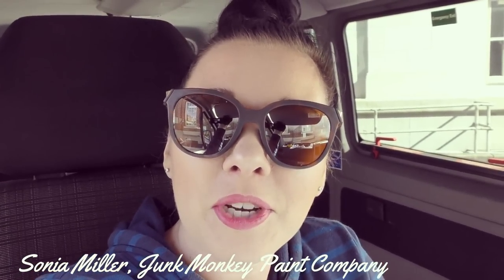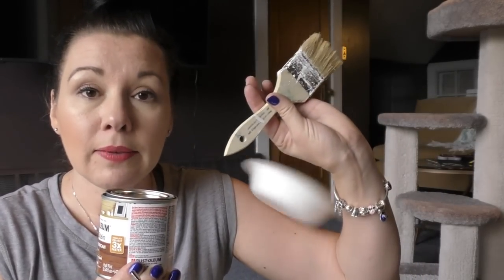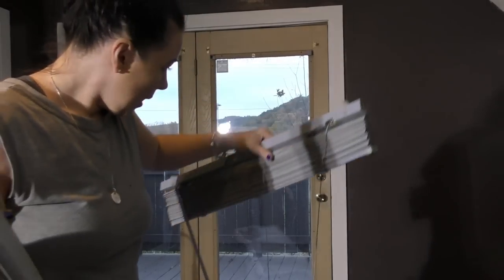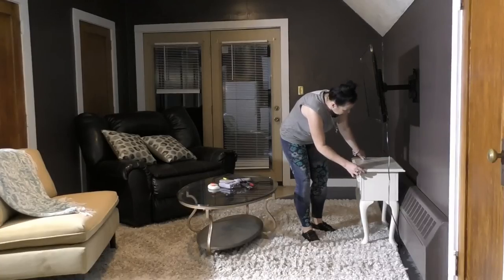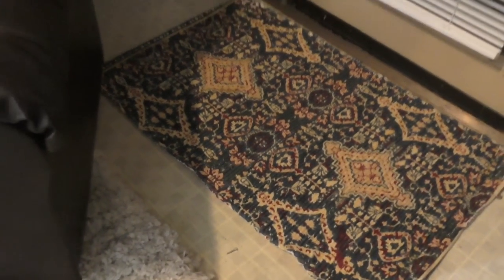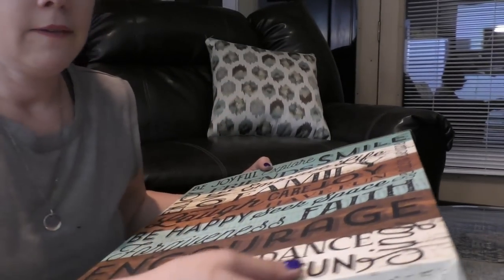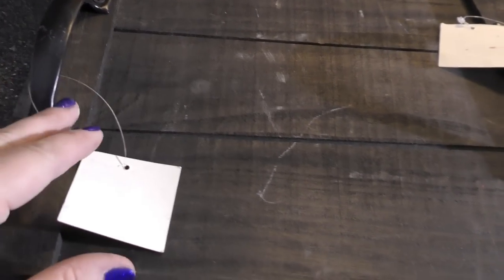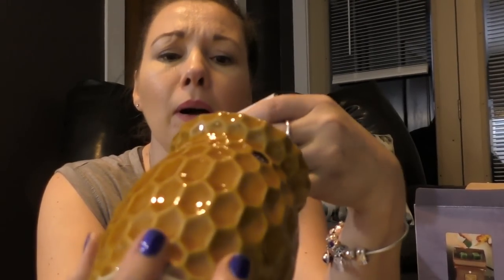Cozy Rec Room Makeover | Painted It Black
I painted my rec room black and then decorated it to look cozy!

In this vlog, see how it all comes together to make the space look totally different!

You won't even recognize this room when its complete!

See the before and after.

Connect with Sonia Miller of Junk Monkey Paint Company and get your Junk Monkey Paint supplies